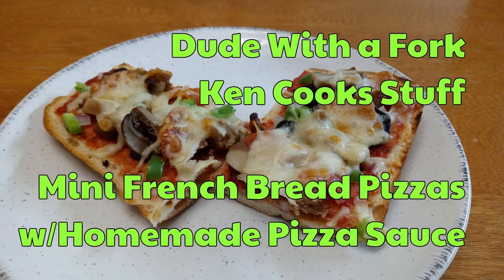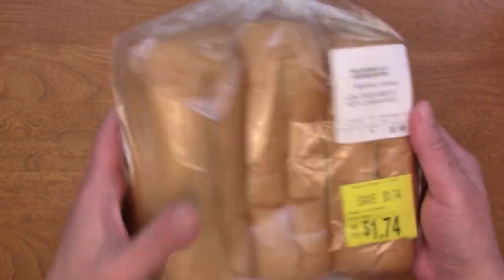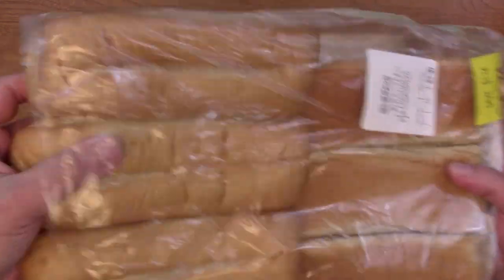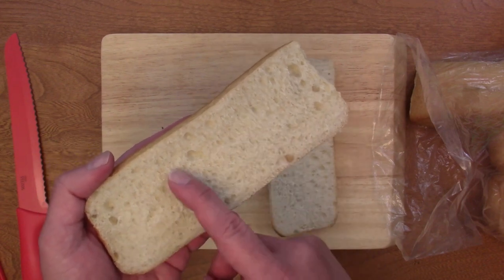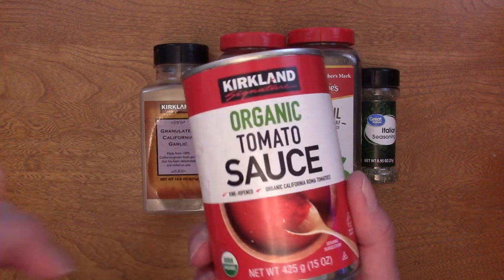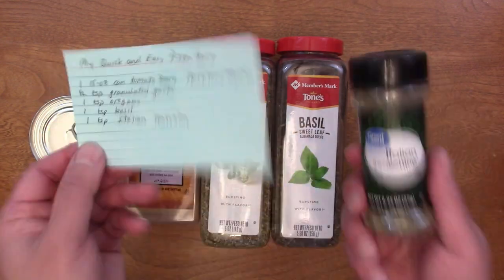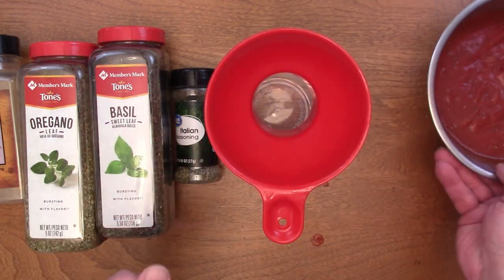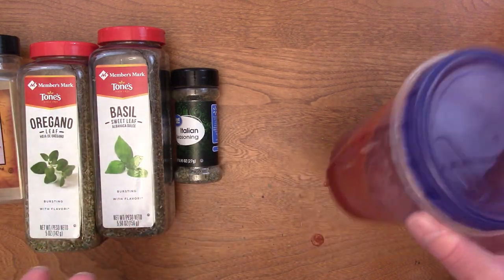Homemade Mini French Bread Pizzas — Tasty and on a budget!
Hello everybody!

On today's episode of "Ken Cooks Stuff" we're making mini French bread pizzas to keep in your freezer. And we're doing int on a budget!